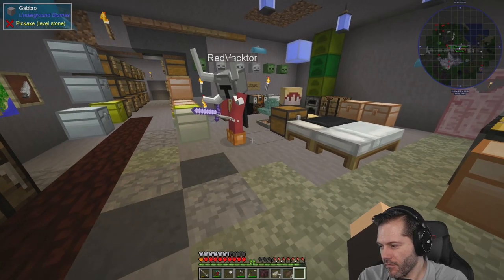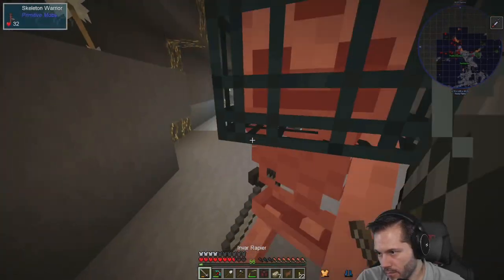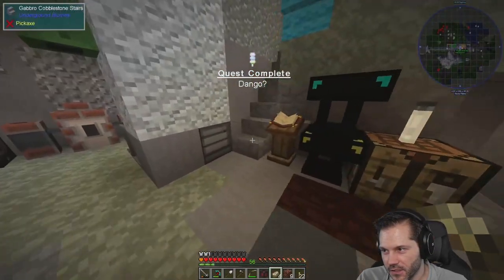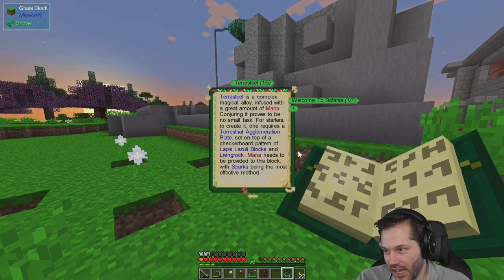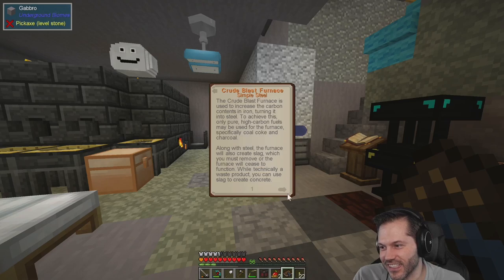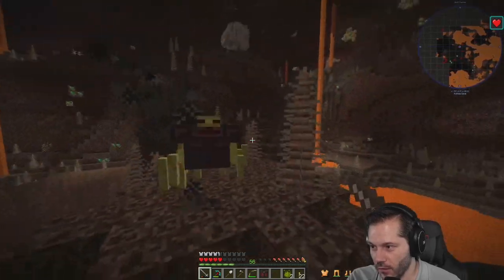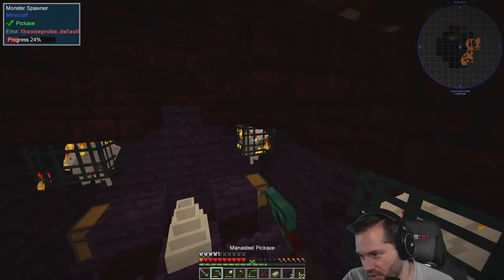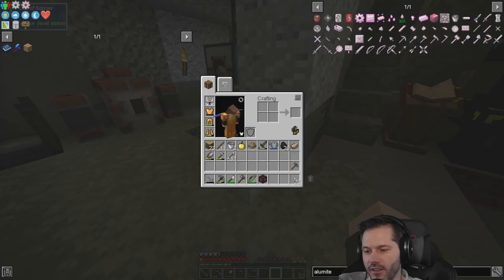Minecraft: Dungeons, Dragons, & Space Shuttles - EP 32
A fantastical experience awaits - YouTube Sensation RedVacktor and I go in to this knowing very little about the modpack, many of the mods, or how to play Minecraft in any capable capacity.  I wonder what will happen as we try to figure it out!

Modpack:
Dungeons, Dragons, and Space Shuttles, by Freebi85